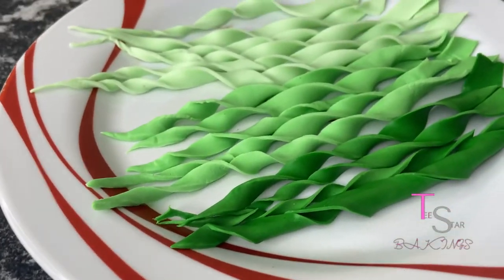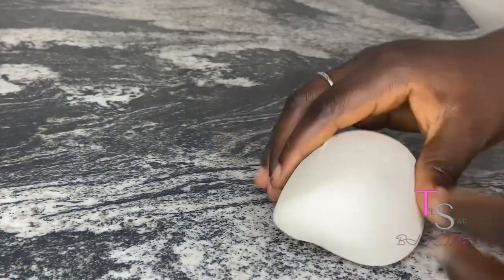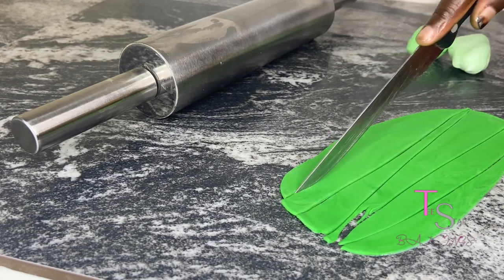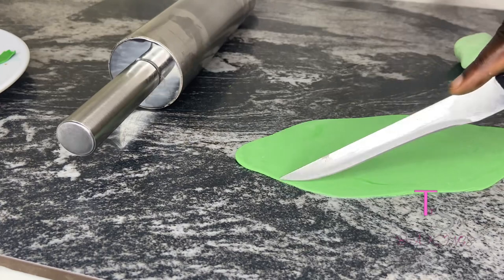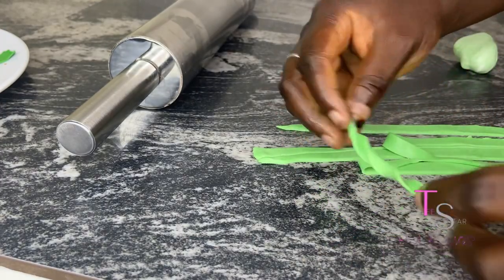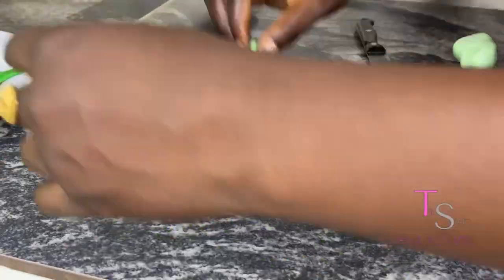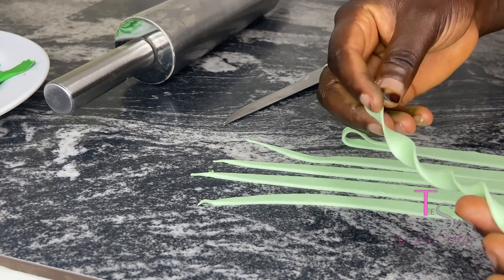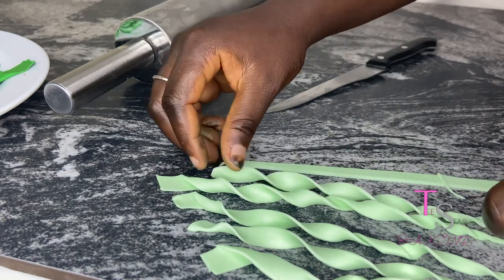How to Make Fondant Sea Grass Cake Topper | Under the Ocean Fondant Grass Decoration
Hello everyone.
How to make fondant sea grass shows a detailed way of making fondant grass.
It is very easy and fast to make, watch fully to understand better.

I hope you enjoy watching as much as I enjoy making the video

EQUIPMENT:
- [ ] Knife
- [ ] Rolling pin
- [ ] Vegetable shortening for the table top
- [ ] Fondant

Tips:
- [ ] Make sure the fondant grass is dry before you apply it to the cake.

More of my videos? Check these out!

XOXO, tee star bakings